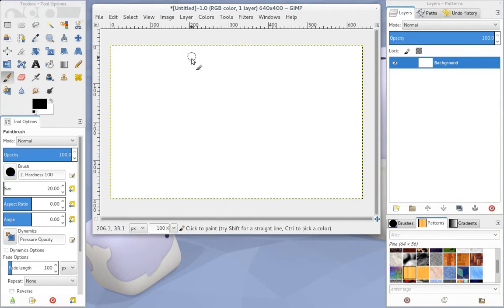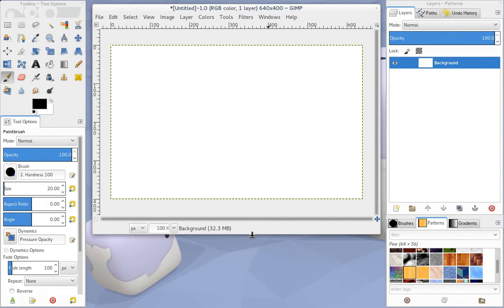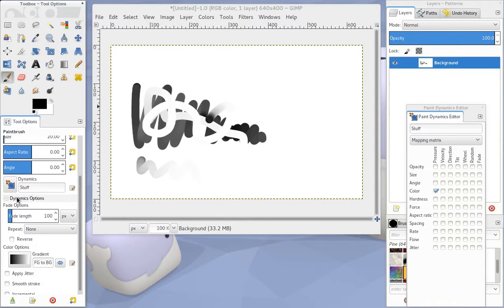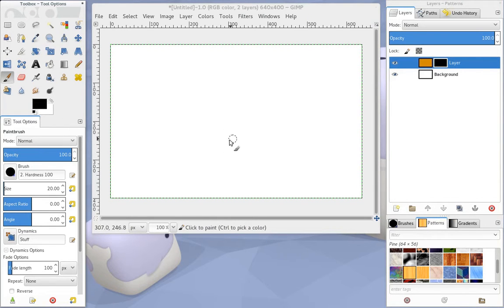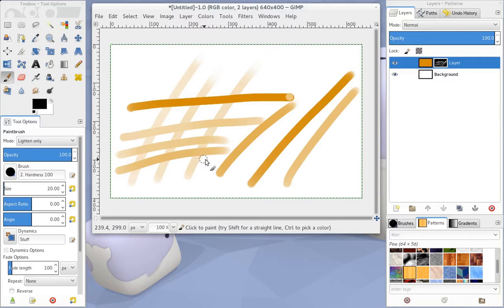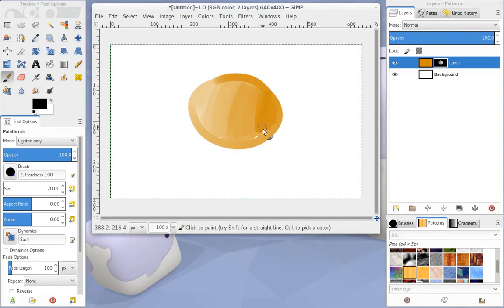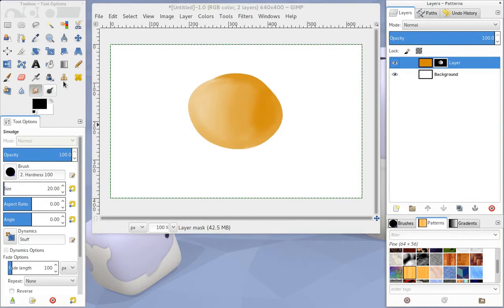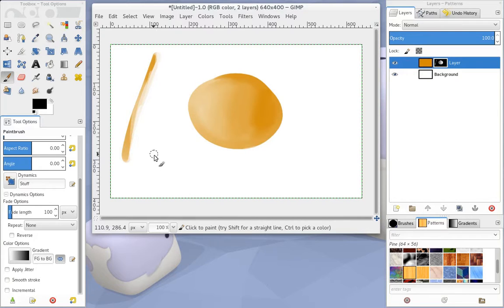How To Use Pen Pressure To Control Absolute Opacity In Gimp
Step by step instructions also in description.

By default, when a light brush stroke passes another brush stroke, the opacity of the intersection will be twice the opacity of the individual strokes. This technique ensures that a lighter stroke will never increase the opacity of any previous heavier strokes (the same kind of behaviour that is seen when a single stroke crosses itself).

Setting up dynamics
1. Create a new dynamics option
2. Assign pressure to colour in the matrix mapping
3. Adjust the mapping curve for colour to give more control

Painting
1. Create a new layer
2. Fill it with the desired colour
3. Create a mask that is entirely black (transparent)
4. Change to the default colours (black foreground, white background)
5. Select the previously created dynamics option
6. Select a ground to background gradient under the brush dynamics options
7. Select "Lighten only" as the painting mode
8. Paint with light strokes to for less opacity, heavy strokes for more